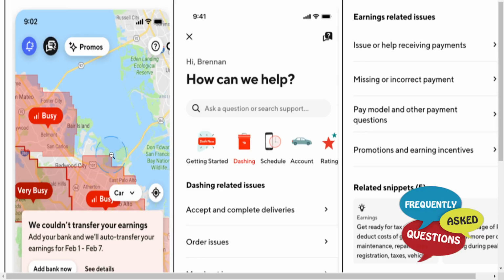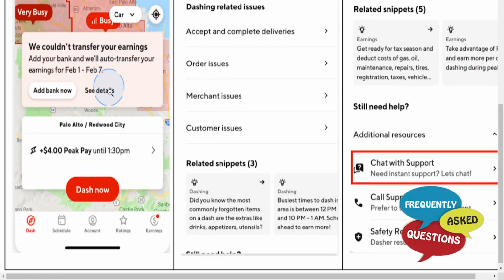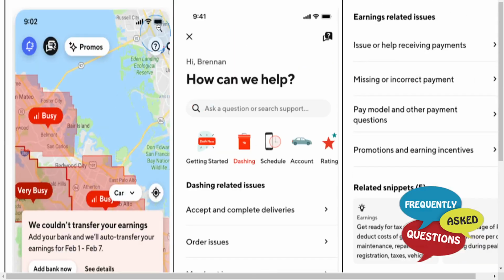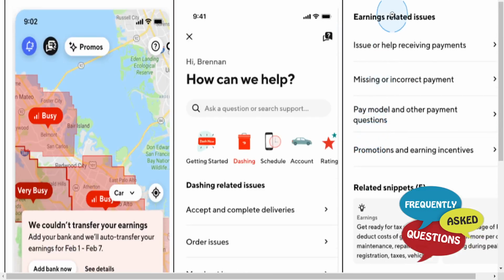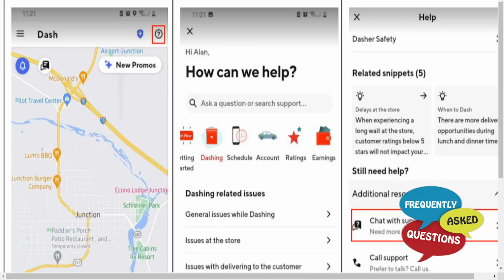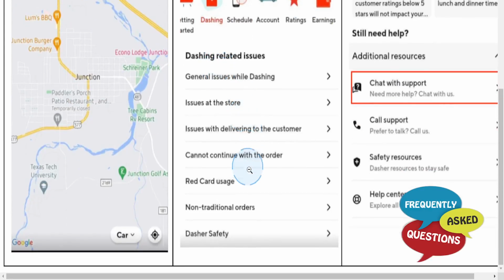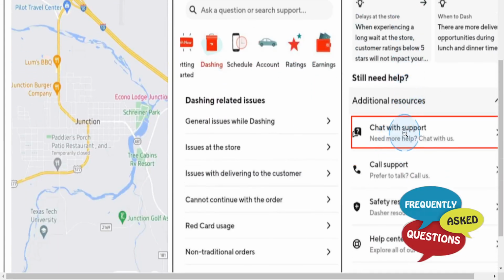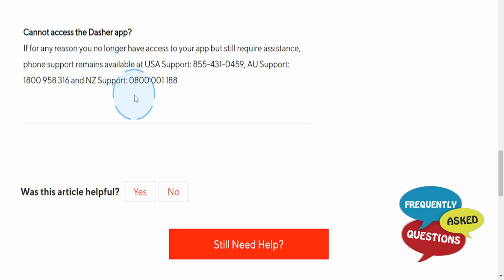HOW TO CONTACT DASHER SUPPORT (2026)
HOW TO CONTACT DASHER SUPPORT

In this video we show you HOW TO CONTACT DASHER SUPPORT. If you want to know HOW TO CONTACT DASHER SUPPORT then this is the perfect tutorial for you.